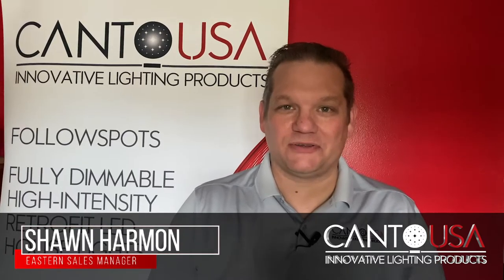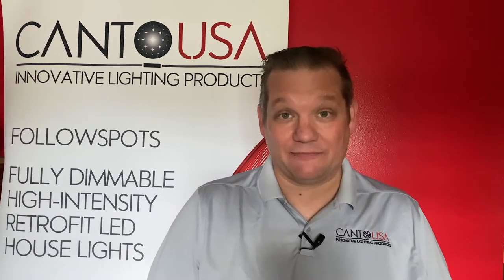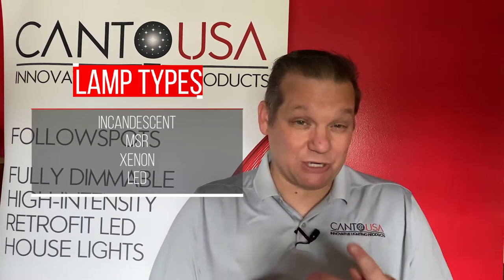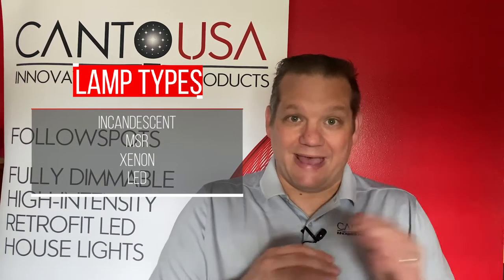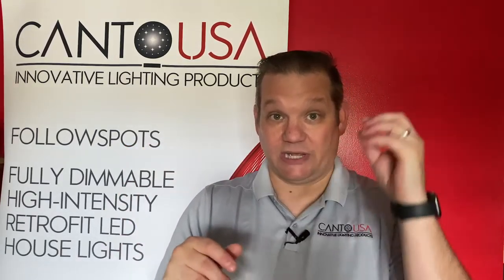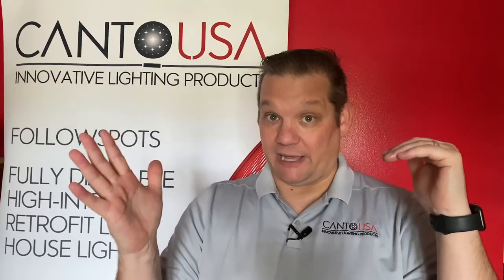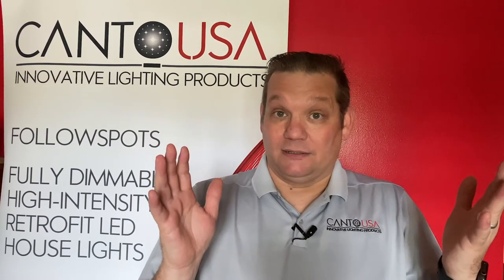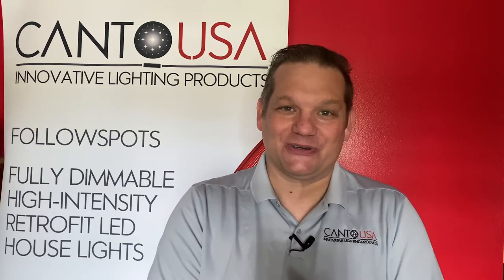CantoUSA - What Type of Followspot Should I Get?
CantoUSA's Shawn Harmon covers the things to consider when looking for a followspot for your facility.